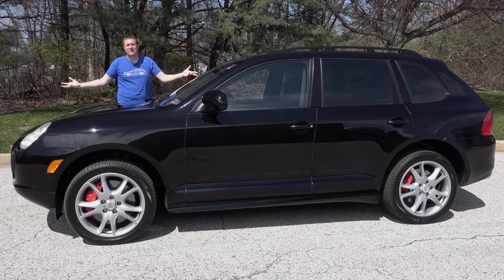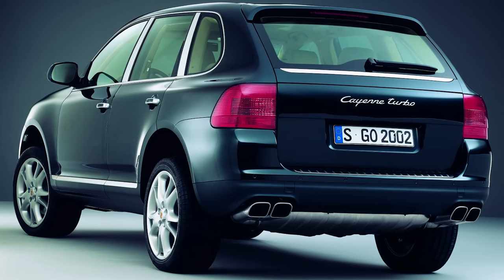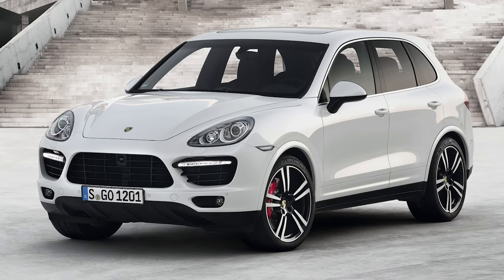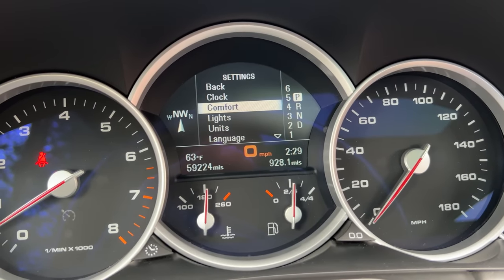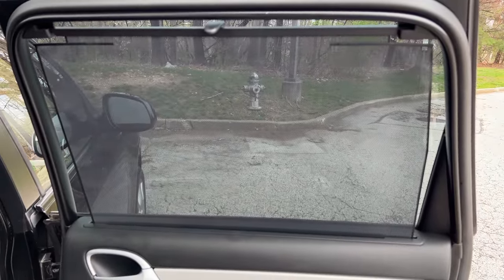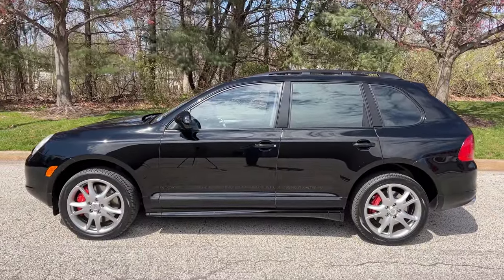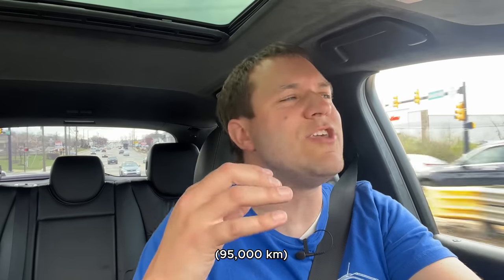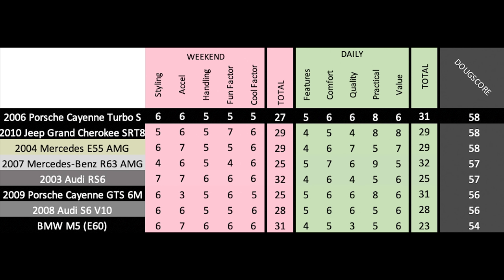The Porsche Cayenne Turbo S Was the Original Luxury Super SUV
CHECK OUT THIS CAYENNE TURBO S ON CARS & BIDS

Porsche Cayenne Turbo S review! The 2006 Porsche Cayenne Turbo S was the original luxury super-performance SUV. Today I'm reviewing the Cayenne Turbo S, and I'm going to show you all the quirks and features of the Cayenne Turbo S. I'm also going to drive the Cayenne Turbo S, and I'll explain what it's like on the road.

WEBSITE & MERCH!

00:00 THIS...
00:38 CARS & BIDS!!!
01:13 Overview
03:26 Interior
08:40 So Many Buttons...
11:44 Rear Seats
13:42 Cargo Area
15:28 Exterior Styling
17:25 Vroom Vroom
18:30 Driving Experience
23:02 Outro & DougScore